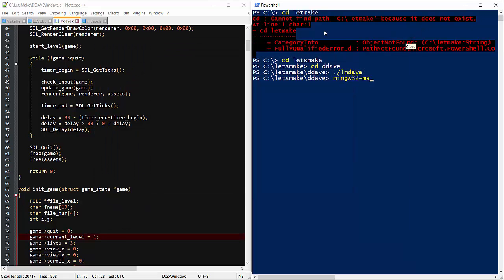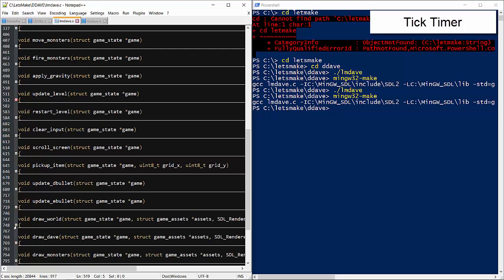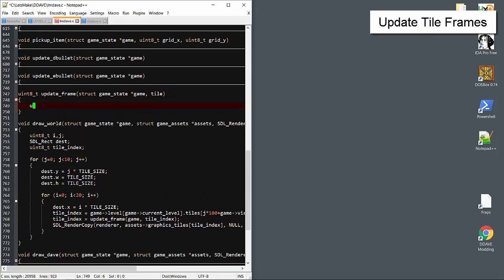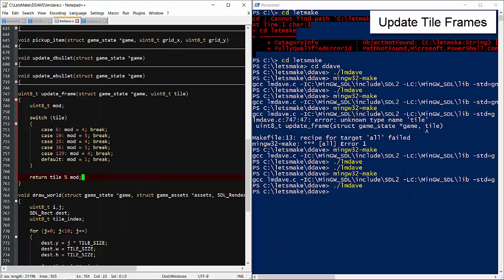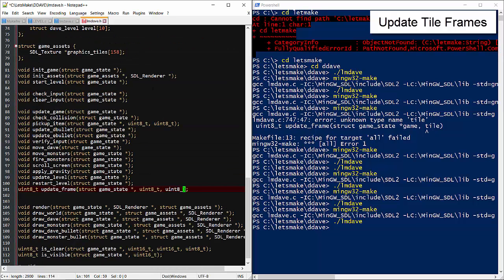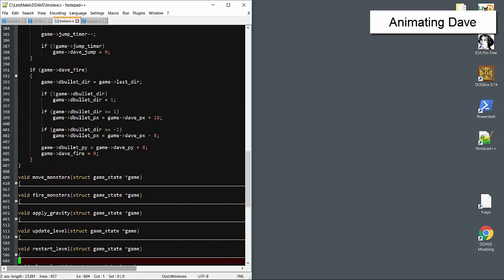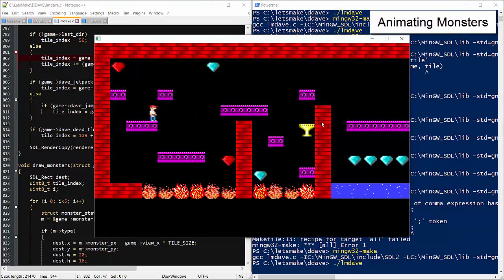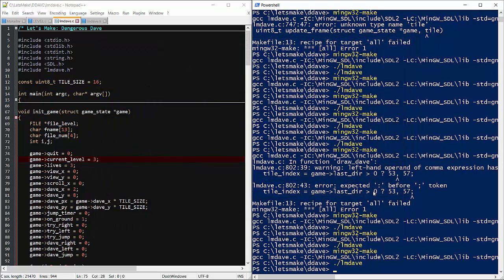Let's Make: Dangerous Dave - Part 8